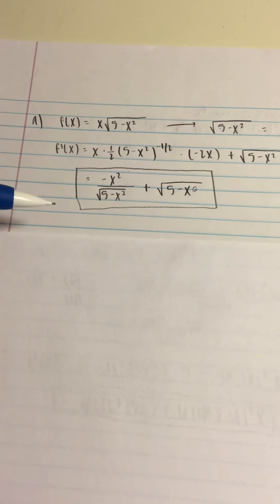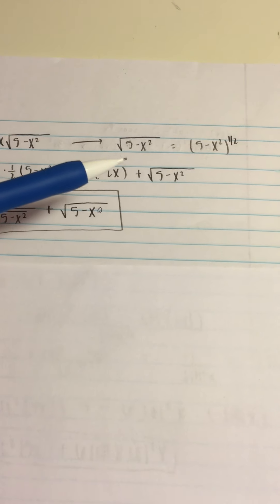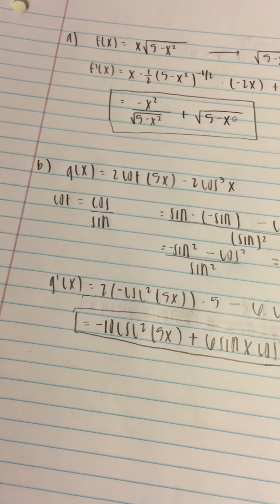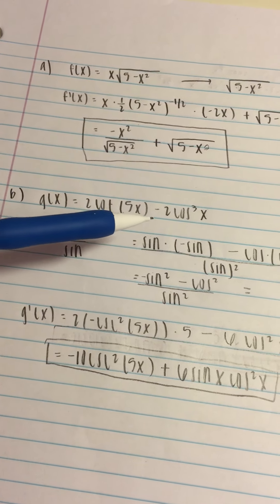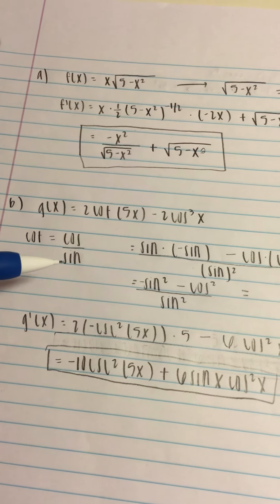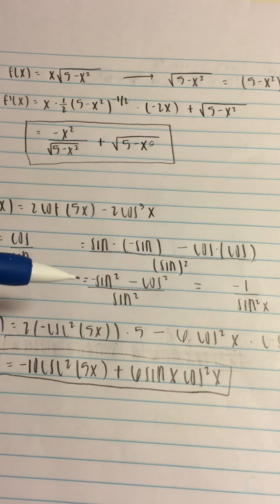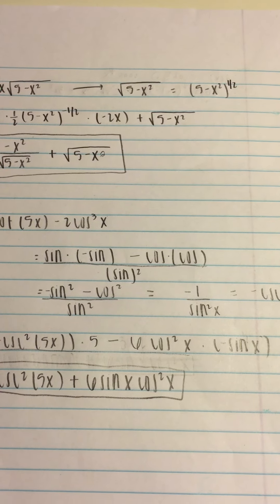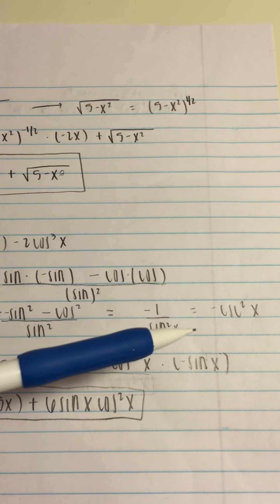CPM Calculus 5-122 - Finding derivatives (AL)